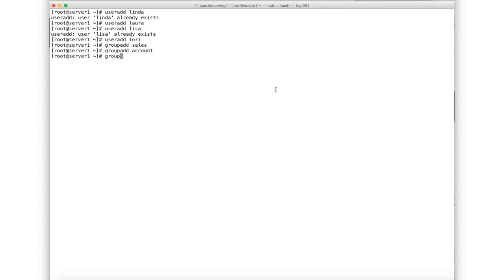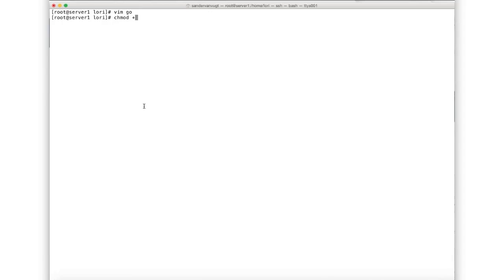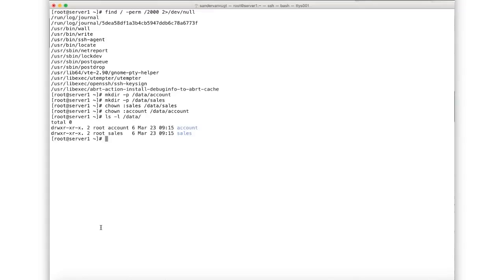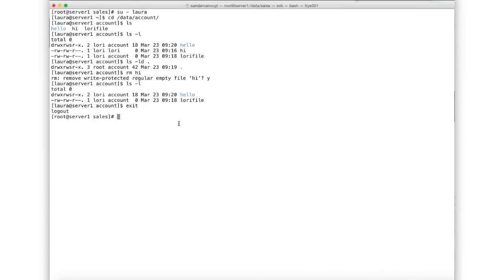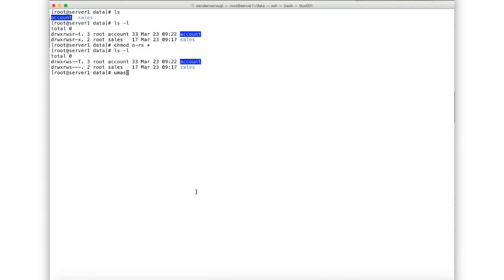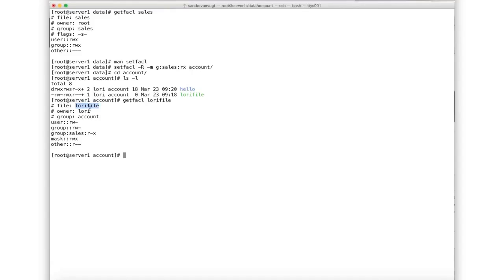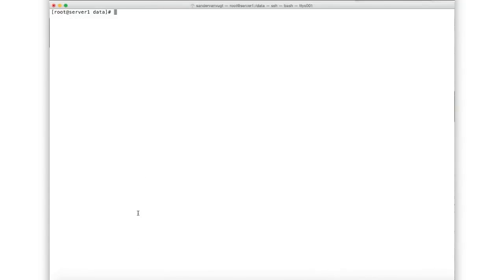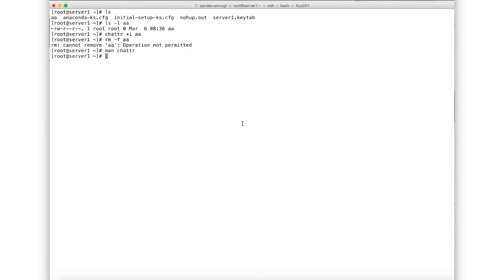ACL and Special Permissions Redhat Linux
It describes how to give ACL permission in linux.